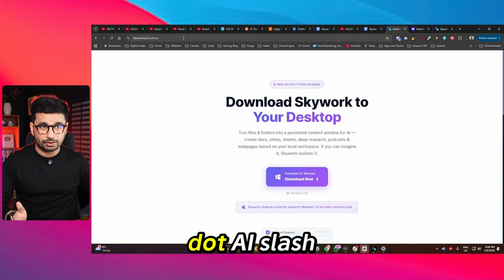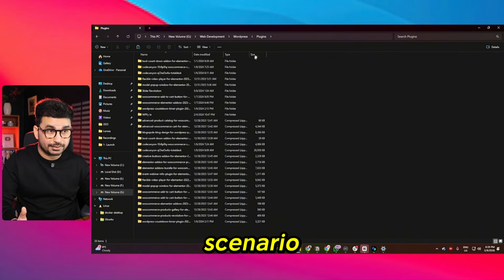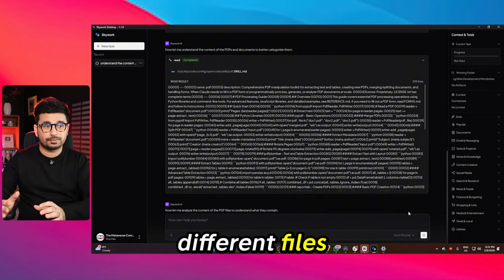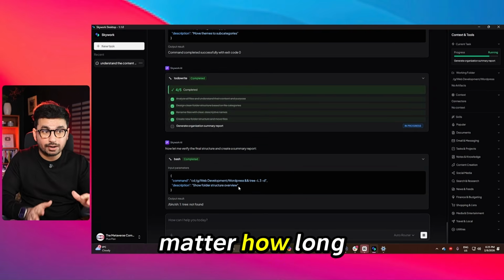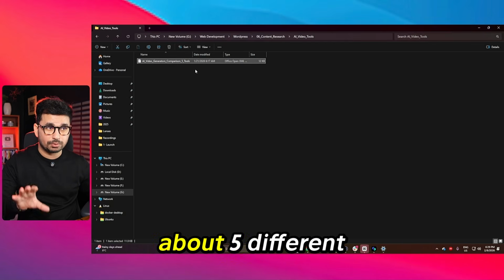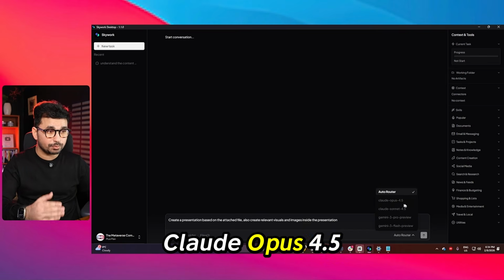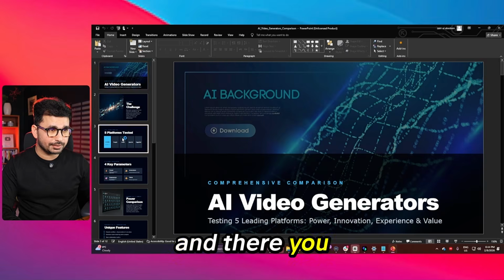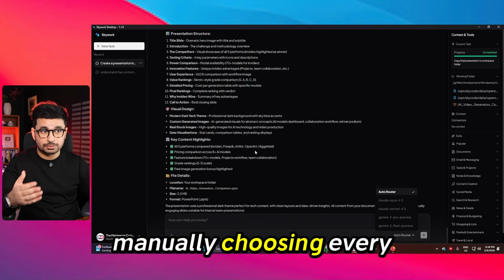Better Than ClawdBot? This AI Agent Runs Directly on Your Desktop (Skywork Desktop)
CloudBot is going viral — but setup issues, security concerns, and browser limitations make it impractical for many users. In this video, I show a simpler and more secure CloudBot alternative: Skywork Desktop, a native AI desktop agent that runs directly on your Windows machine.

Skywork Desktop is not a browser chatbot. It works inside your actual working environment, meaning it can read folders, organize files, build documents, generate PowerPoint presentations, create visuals, and complete real tasks end-to-end — all without uploading your files to the cloud.

In this hands-on demo, I show:

How Skywork Desktop understands messy folders with thousands of files

How it reorganizes files using semantic understanding (not file names)

How it creates a full PowerPoint presentation from a document + images

Why local AI agents outperform browser-based AI for real work

How Skywork automatically routes tasks across Claude and Gemini models

If you deal with large folders, sensitive documents, research files, reports, or presentations, this type of local AI agent changes everything.

⏱️ Chapters (Timestamps)

00:00 Why CloudBot isn’t for everyone
00:31 What Skywork Desktop is (and why it’s different)
01:02 Why a native desktop AI agent matters
01:55 Real demo: organizing a messy folder automatically
03:15 How Skywork understands files semantically
04:21 Reviewing the organized folder structure
05:46 Turning documents into a PowerPoint presentation
07:15 Reviewing the AI-generated slides
08:12 Multi-model routing (Claude + Gemini explained)
09:13 Privacy, local execution & enterprise trust
09:36 Who Skywork Desktop is for
09:50 Final thoughts & how to try it